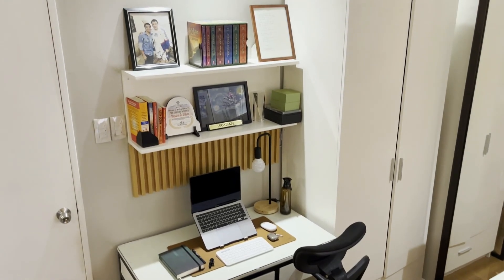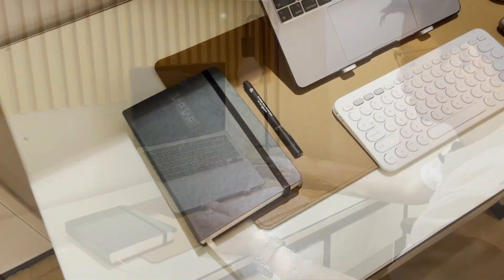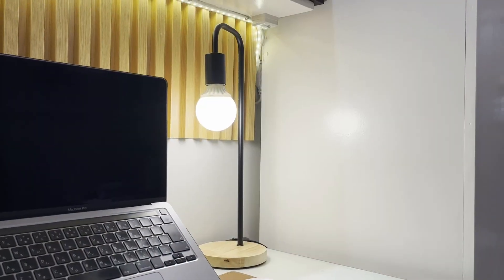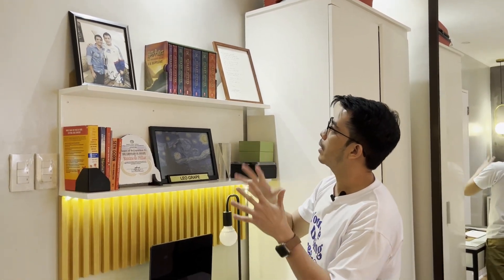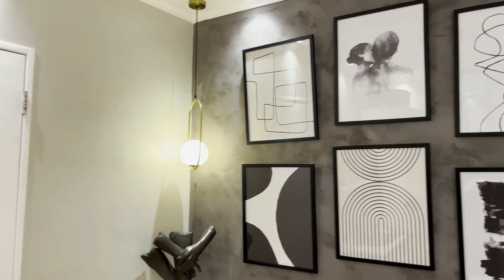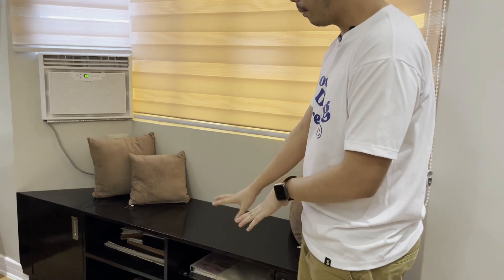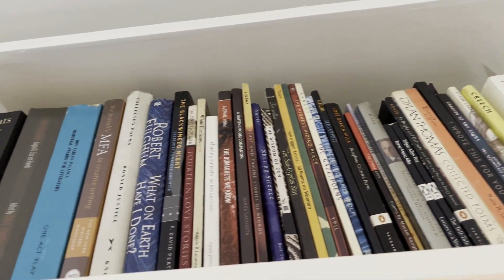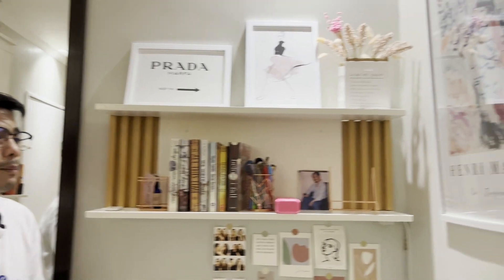from using my bed as an office table to having my own office | HOME OFFICE TOUR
As you know, I am a consultant with a consulting company that operates entirely online, and I have spent a significant amount of time in my simple yet functional work from home station.

In today’s vlog, is a little different from my other videos. I will give you a tour of my home office space, what is my set-up as a work-from-home CEO, podcast host, and YouTube content creator.

I hope this inspires you to work hard for your dreams!

This channel is produced by The Vineyard Brand Consultancy, a branding and communications company committed in helping entrepreneurs and business owners to grow their brands. to learn more.